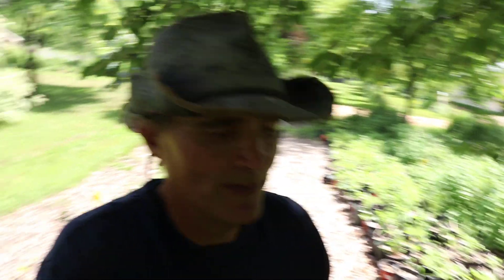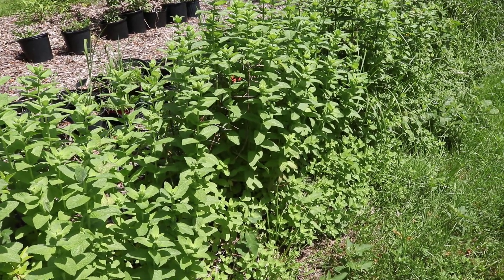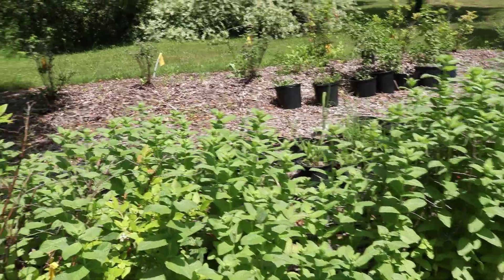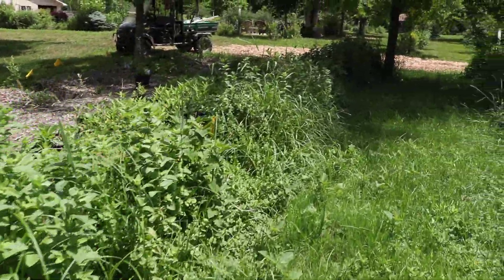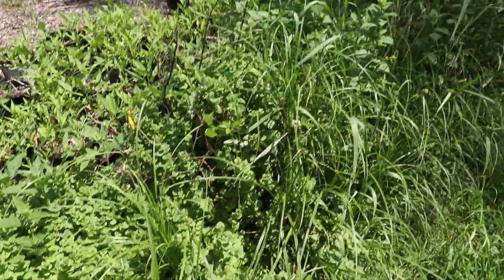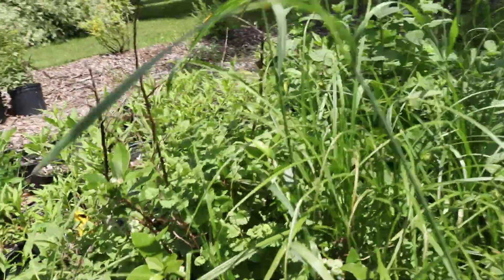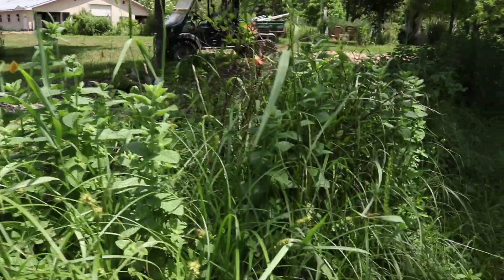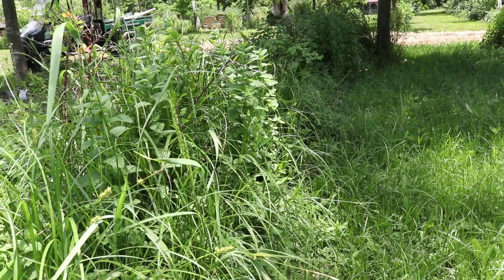The Future is Perennial Ground Cover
In this video I explain why we have been using weed mats and lots of wood chips, Our plan is to put appropriately selected ground cover to work for us building soil, reducing weeds and time to manage weeds, creating supportive microbial communities for the gardens while reducing soil erosion, water evaporation, and the need to add compost and mulch.
We have been propagating white clover, birds-foot trefoil, thyme, oregano, and chamomile. We have been growing several other perennial crops and have had some problems with the mint family and the crowding of our blueberry plants.